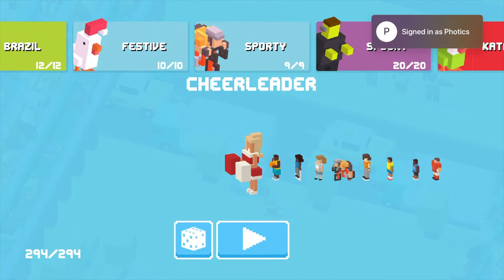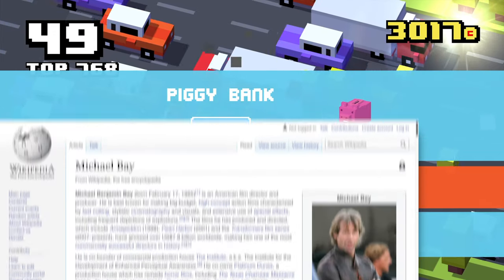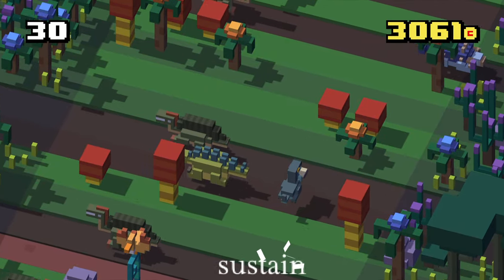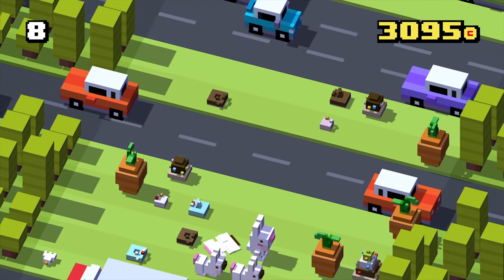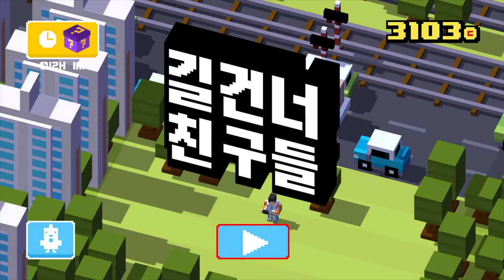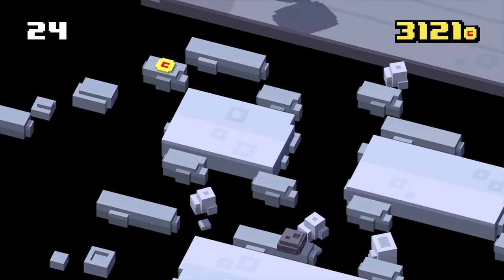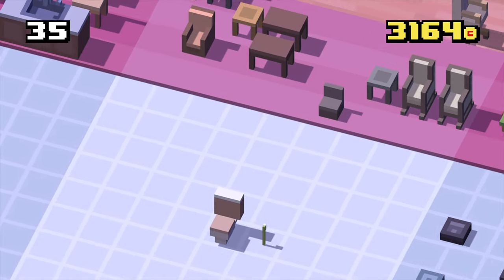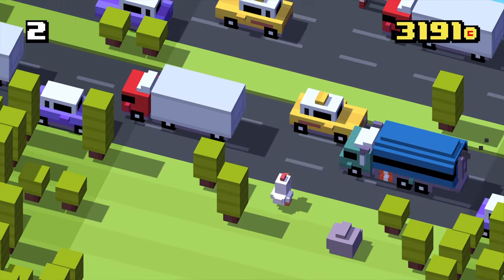Top Ten Crossy Road Characters — A Retrospective Before The Launch Of Crossy Road+ On Apple Arcade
Just as I unlocked all 294 characters in Crossy Road on Apple TV, Hipster Whale decided to launch Crossy Road+ (Plus) on Apple Arcade. It's set to launch on October 8, 2021.

I had been planning to launch a list of the Top Ten Crossy Road characters, so now seems like the perfect time to launch this video.

CHAPTERS
00:00 Introduction
00:49 10 — Michael Boom
02:08 9 — The Thesaurus
02:53 8 — Birthday Chicken
03:31 7 — Easter Bunny
04:27 6 — Pro Gamer
05:21 5 — Pac-Man
06:00 4 — Moon Rock
06:57 3 — Baby Bunny
07:21 2 — Toothbrush
08:37 Conclusion